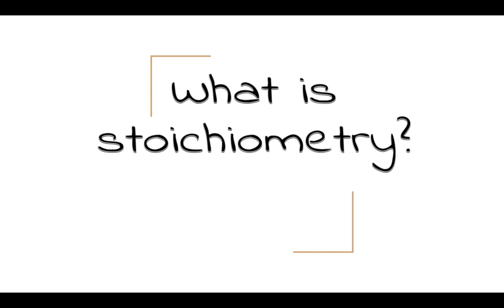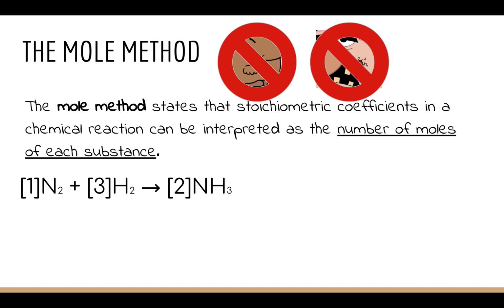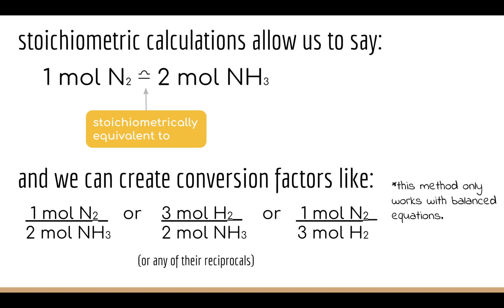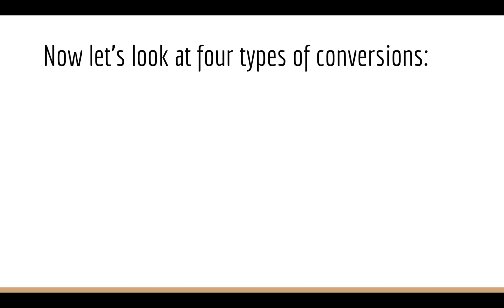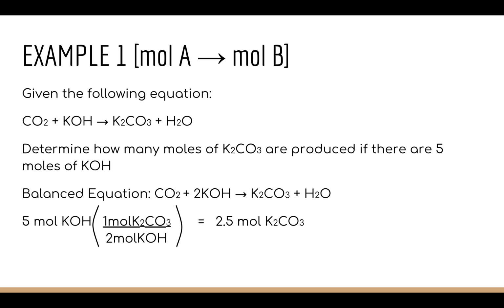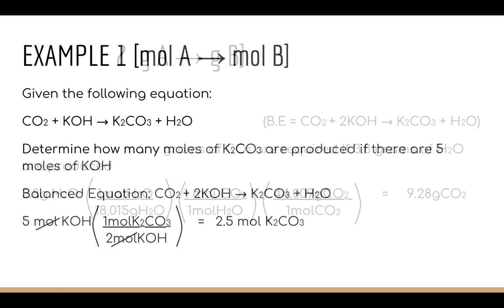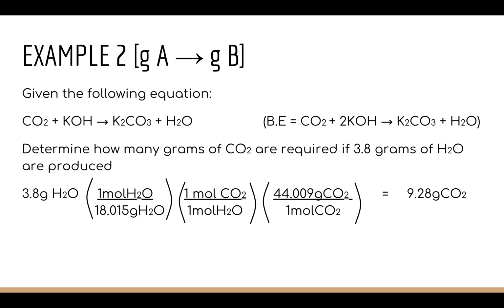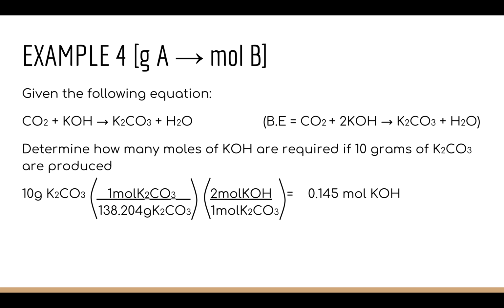Stoichiometry with Charles Mullen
A brief talk about Stoichiometry.